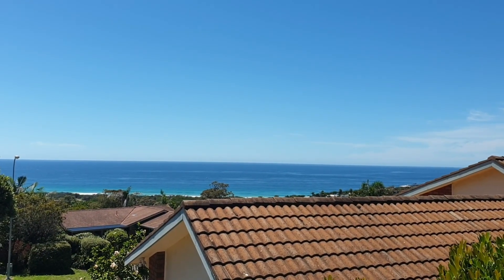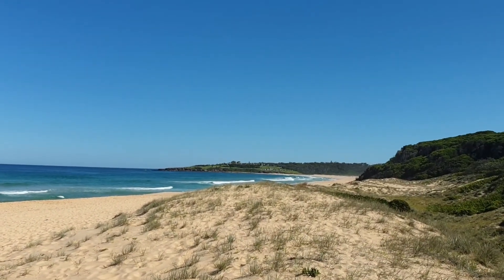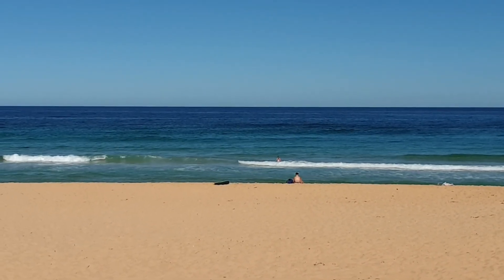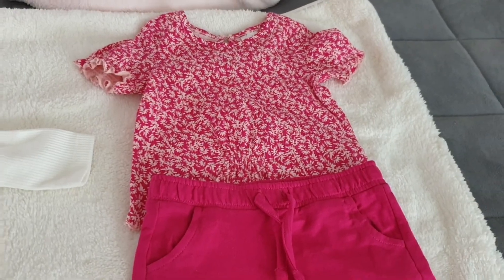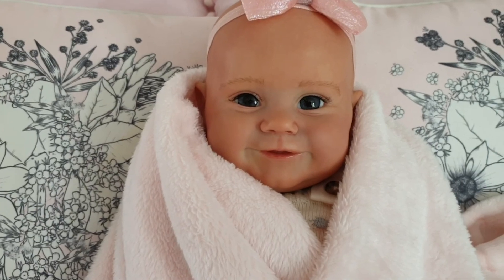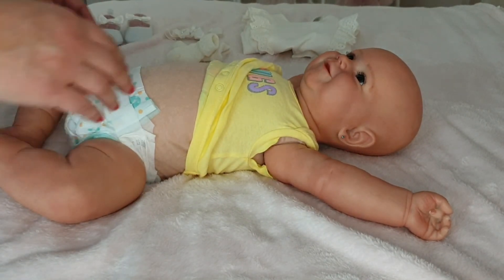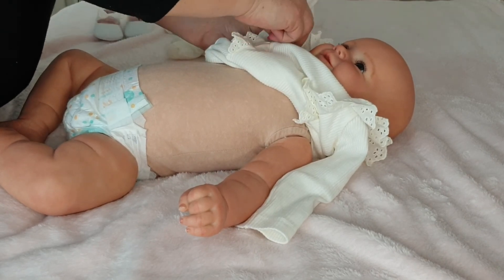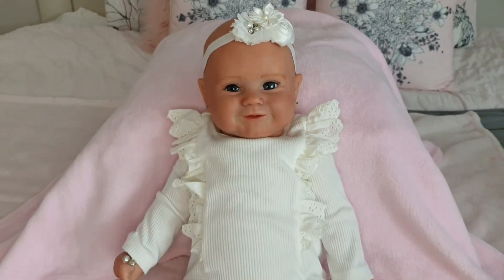REBORN Baby Summer Outfit Change (MADDIE by Bonnie Brown) plus, see our favourite beach!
🛍 Welcome to our Reborn baby's OUTFIT CHANGING video, plus, we take her on our beach holiday with us!

 🔎NOTE: This video is set to "Not Made For Kids" Our channel and content is not intended for children aged 13 years or younger. This is a video about the dolls in our nursery, to share with other adults, who also love to collect and play with dolls.

Our videos are about creating positivity within the doll community and having fun with our dolls.